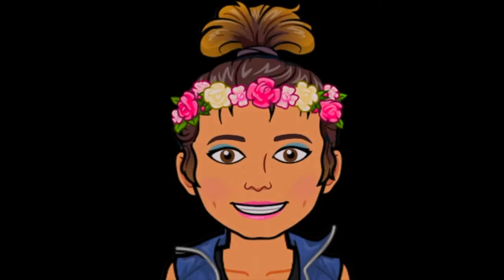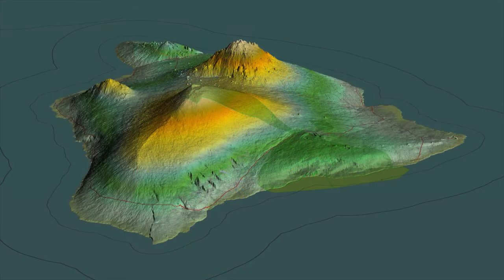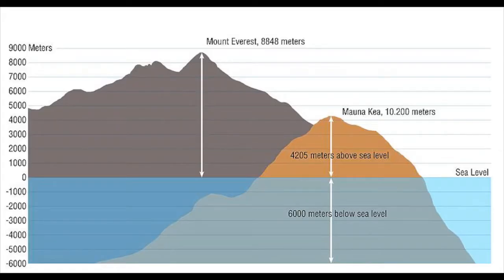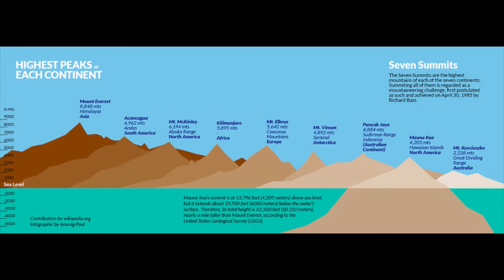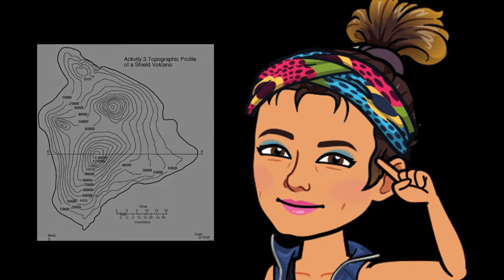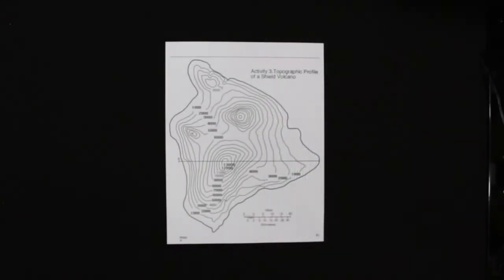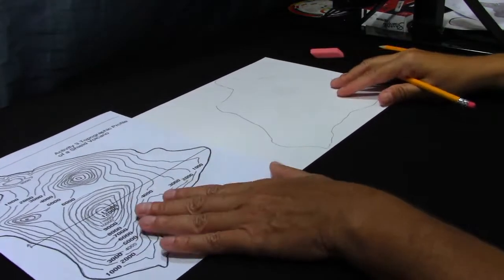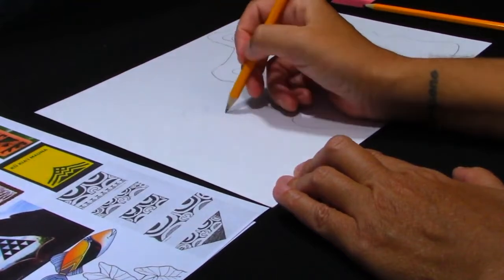Lesson #7 Part B ~ Hundertwasser Visits Mauna Kea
Mahalo to:
Puuhuluhulu.com

This is an EDUCATIONAL VIDEO all copyright laws are null and void due to the use of the video for teaching purposes for the DOE.